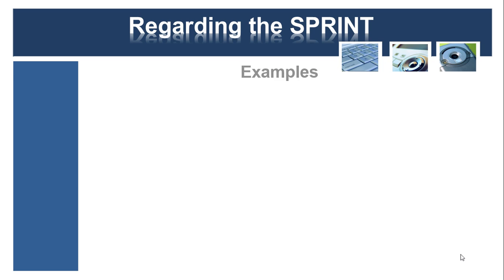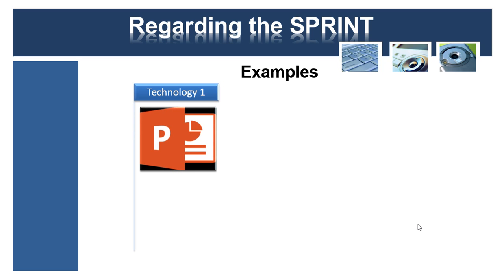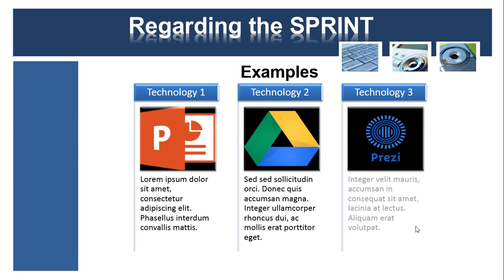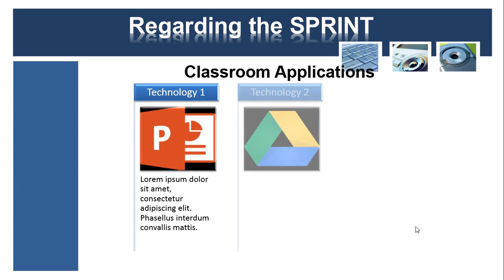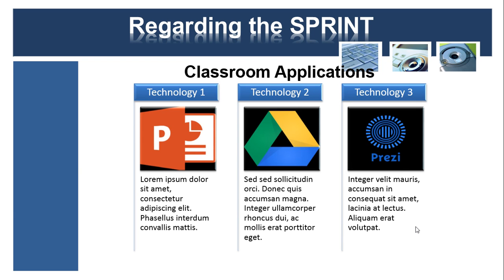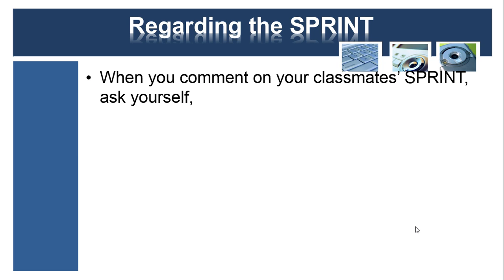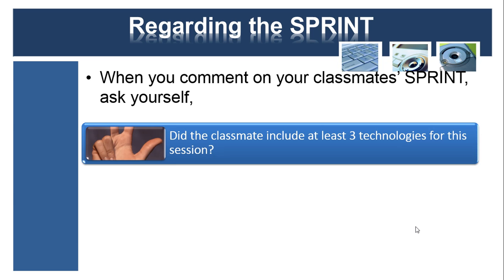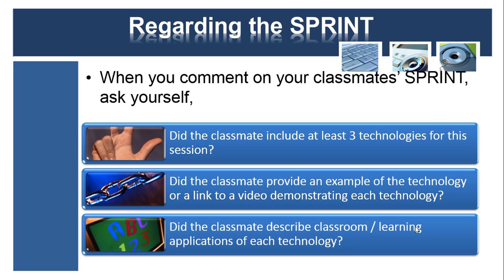Session 4: The SPRINT